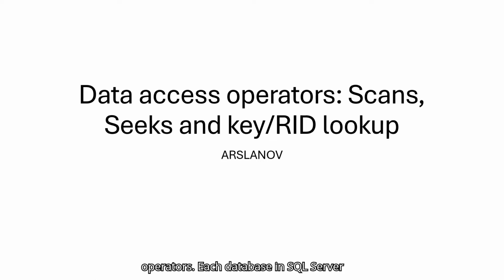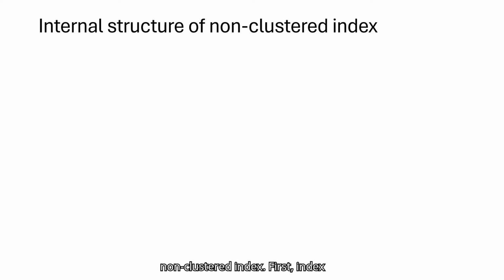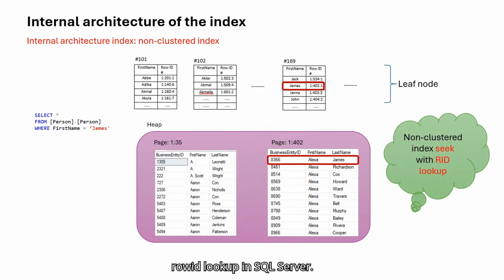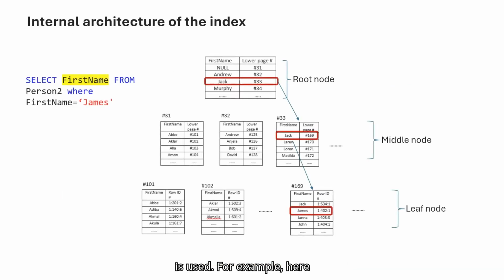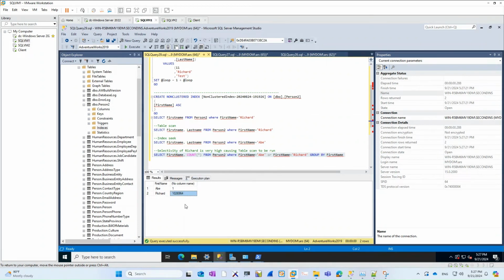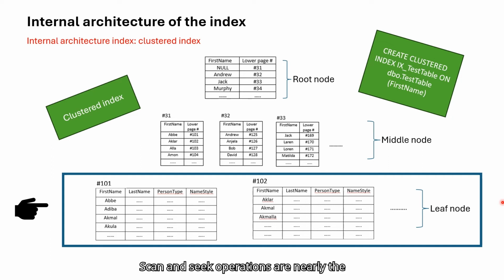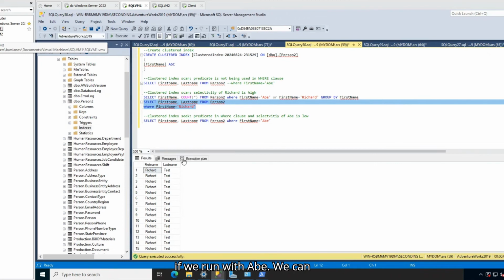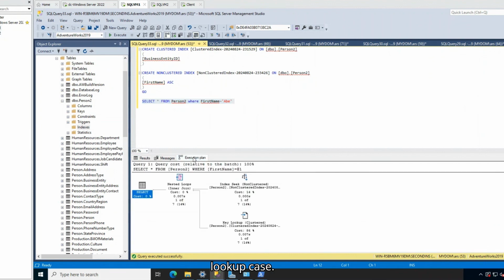Session 4: Data access operators in SQL Server: Scans, Seeks and Key/RID Lookup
Let us quickly learn data access operators in SQL Server in this session.
Data access operators nearly exist in all the execution plans and you should deeply understand these operators as they can define performance issues in many cases.

Chapters
0:20 - Table Scan
1:45 - Non-clustered index-seek with RID lookup
3:55 - Non-clustered index scan, Non-clustered index seek without RID lookup
7:30 - Clustered index seek and scans
10:17 - Key lookup